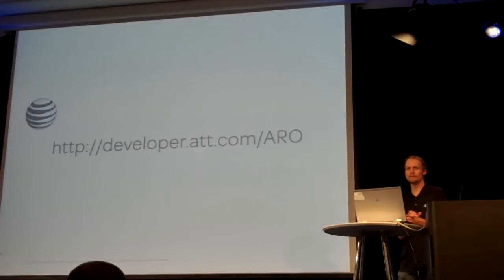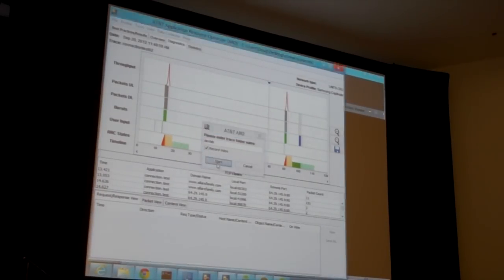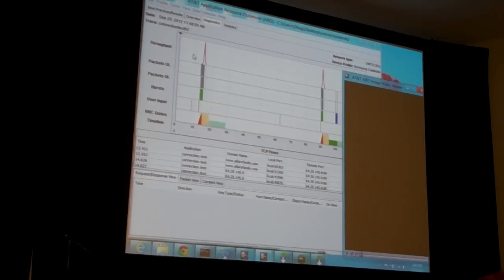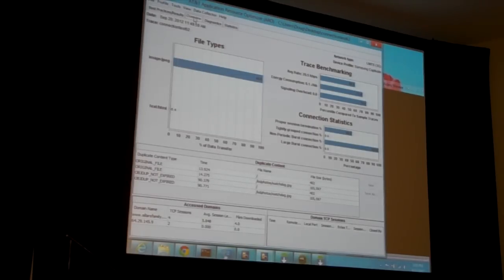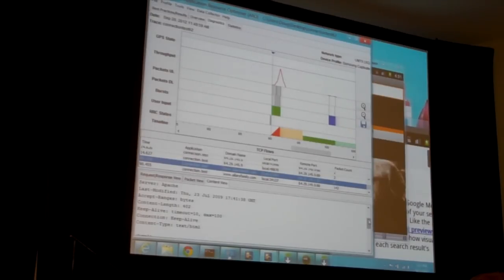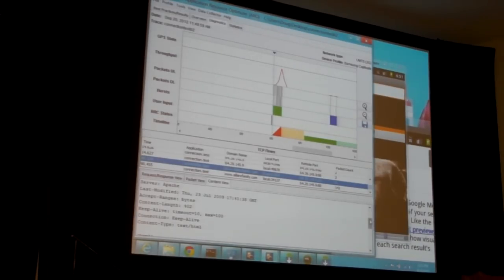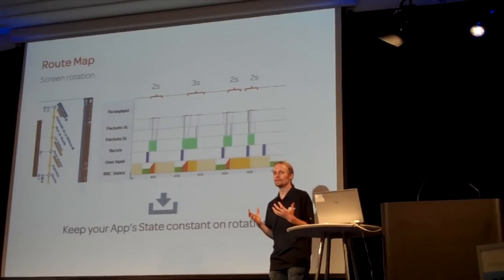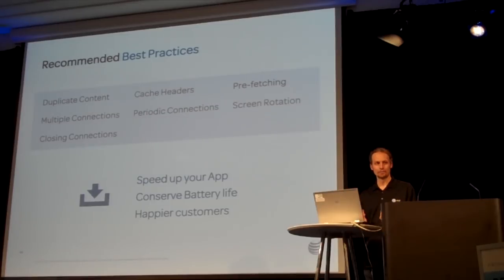AT&T Application Resource Optimizer (ARO) demonstration - Doug Sillars, Ph.D.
Doug Sillars Ph.D., walks through how to use AT&T Application Resource Optimizer (ARO) to find inefficient network usage, open connections, battery drain, and other factors that mobile applications may have that adversely affect performance or user experience.